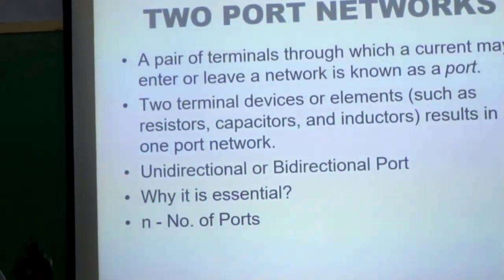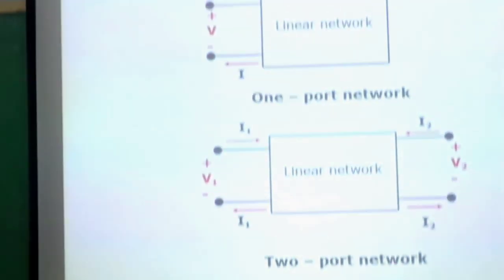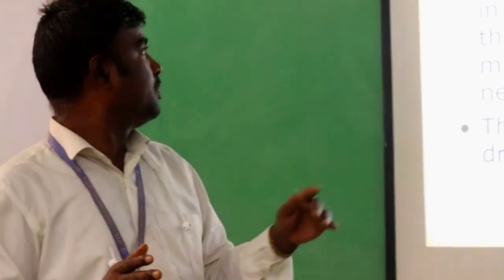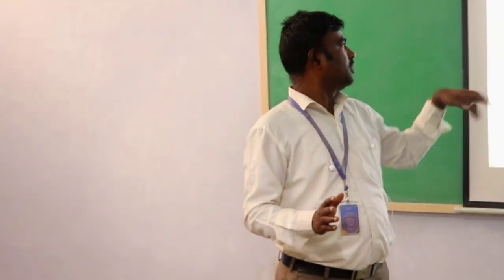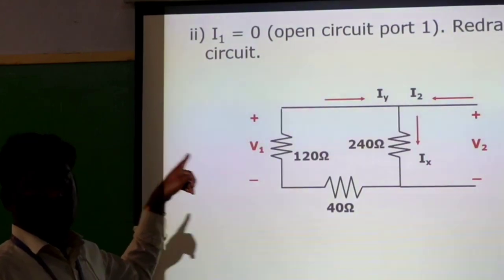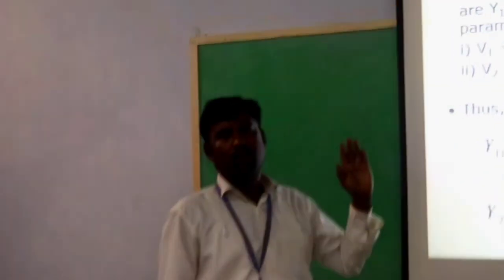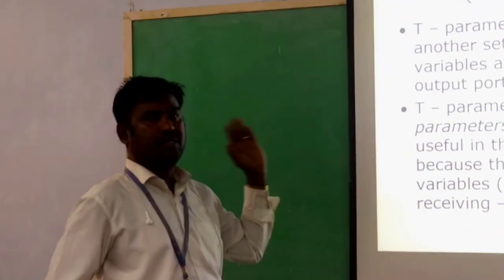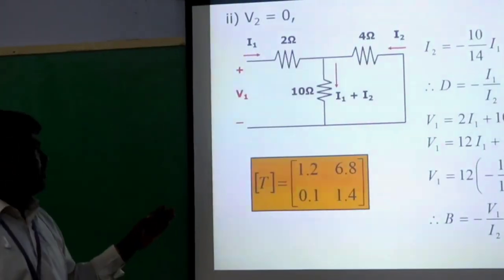Overview of Two Port Networks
Dr.P.Ranjith Kumar,
Professor,
Tamilnadu. India.